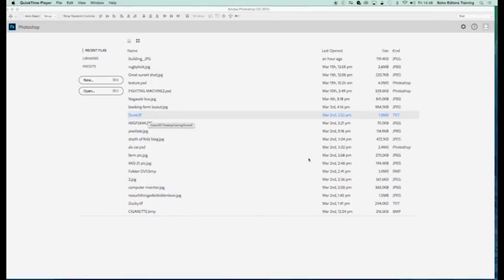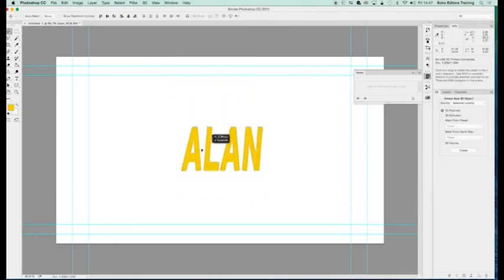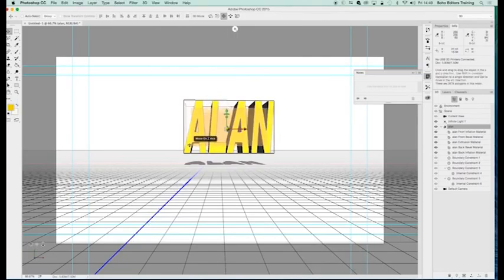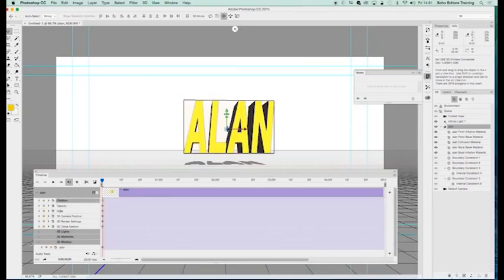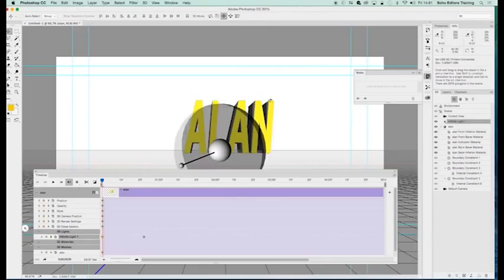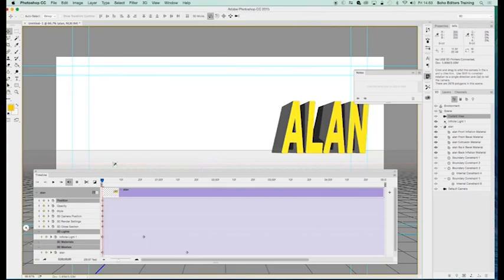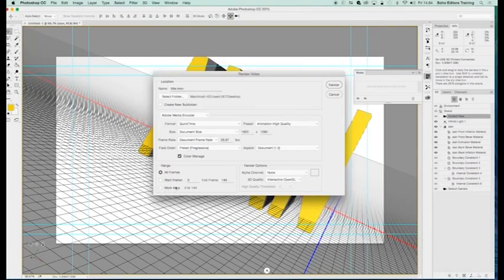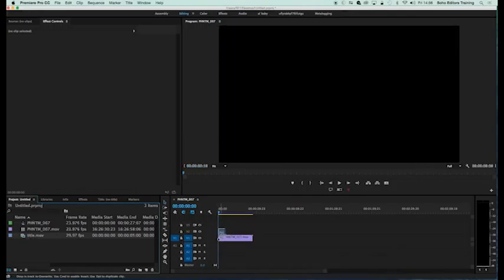3D Text in Photoshop Tutorial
Quick support tutorial for Soho Editors course